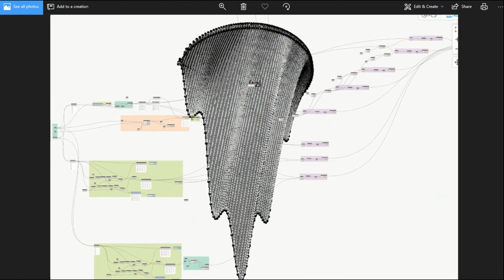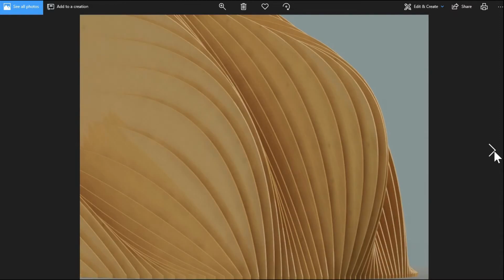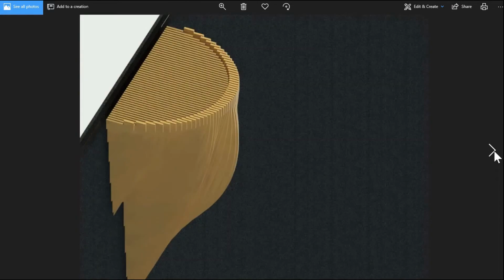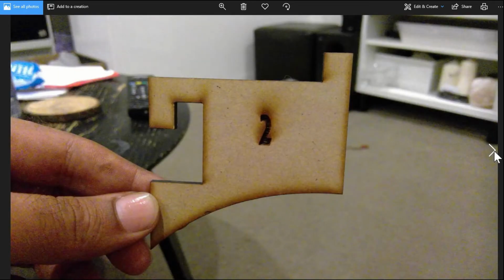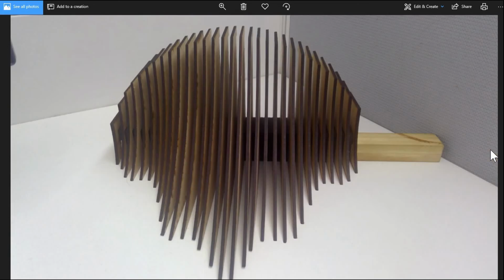2018 DUG CD Workshop - Speaker Highlight: Alex Tohidi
for more information and registration.